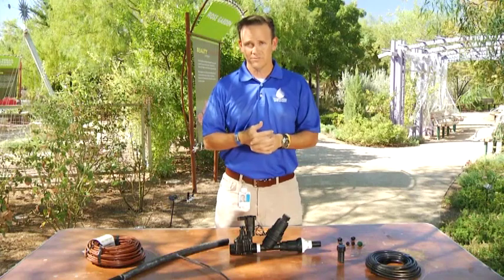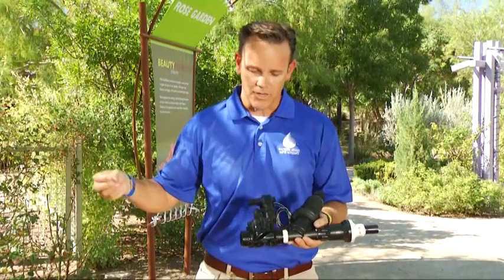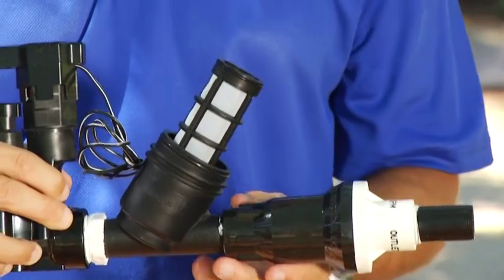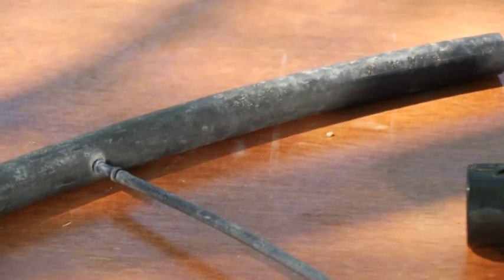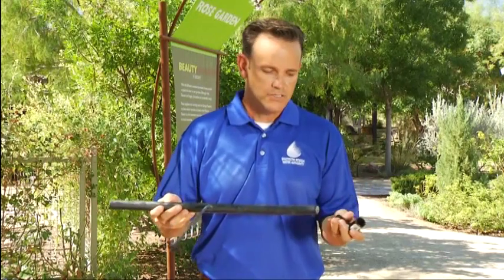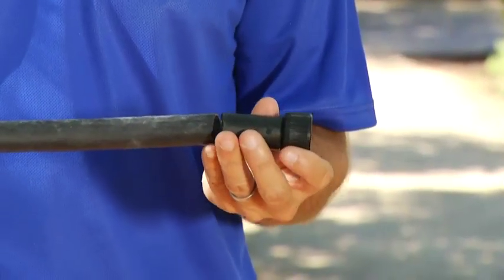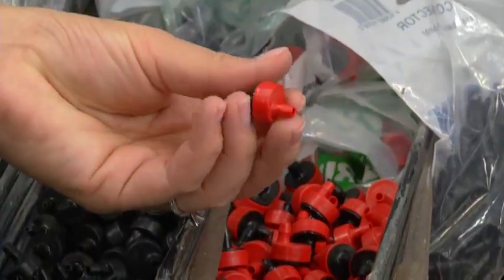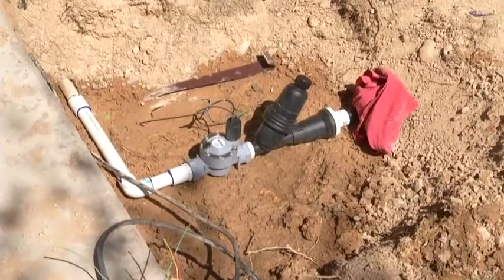Drip Irrigation Basics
Water conservation expert Toby Bickmore explains the complexities of a drip irrigation system and its many components.